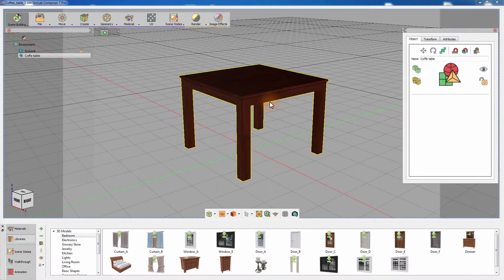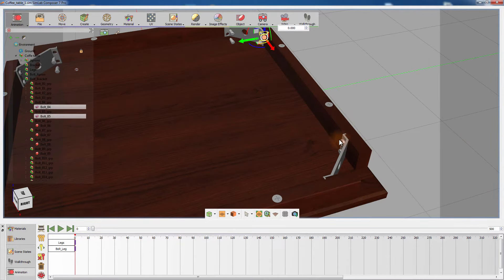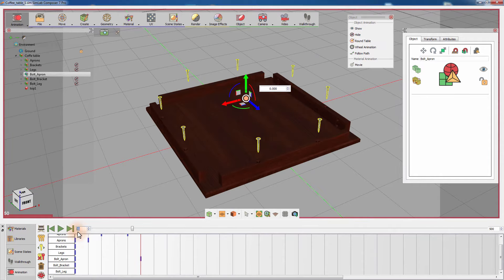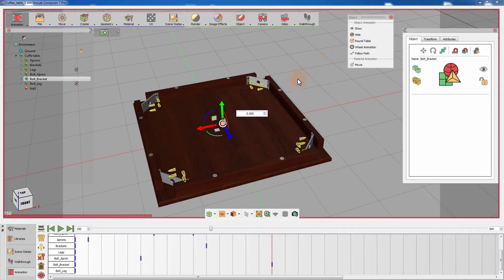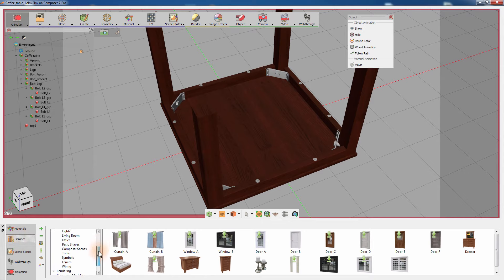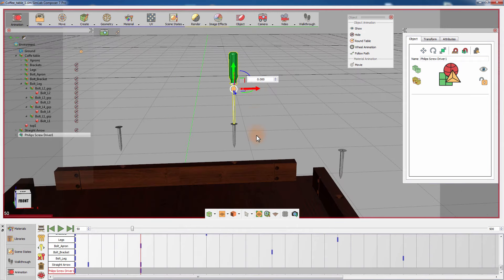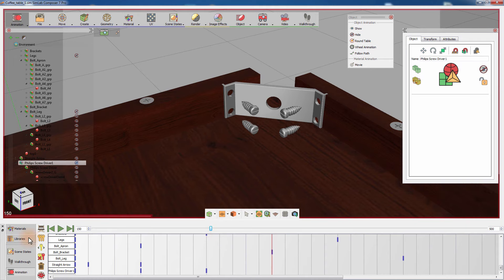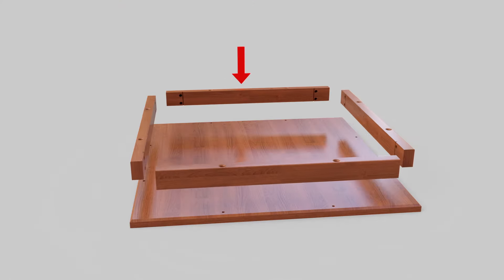SimLab Composer / Creating furniture assembly manual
This tutorial shows the user, how to create an animated assembly manual for a coffee table using SimLab Composer.

The manual covers showing the steps animated, rendering the results, and creating an animated 3D PDF manual